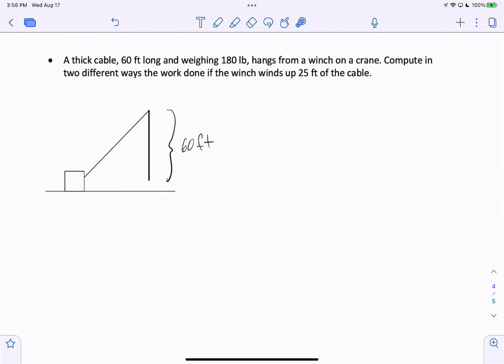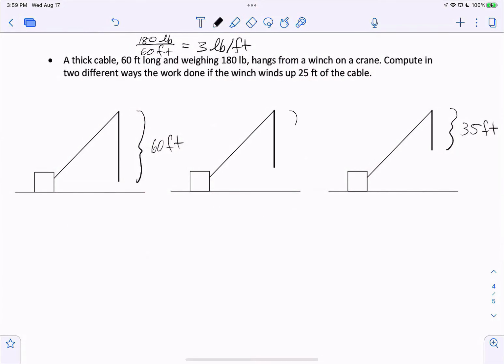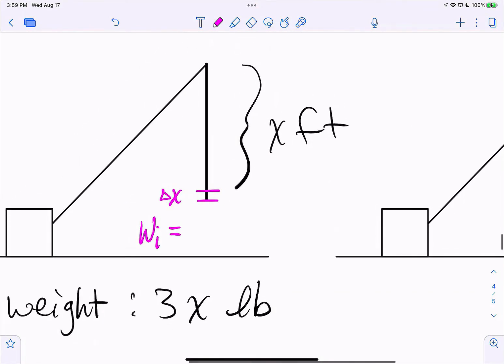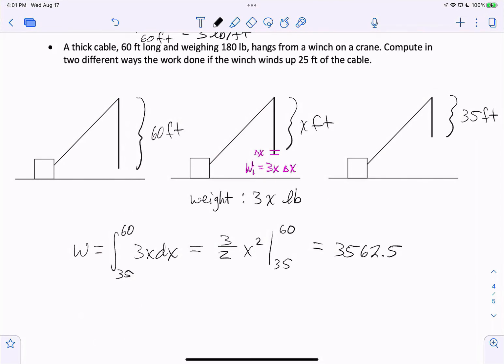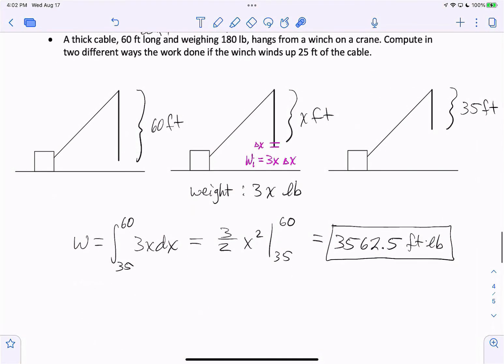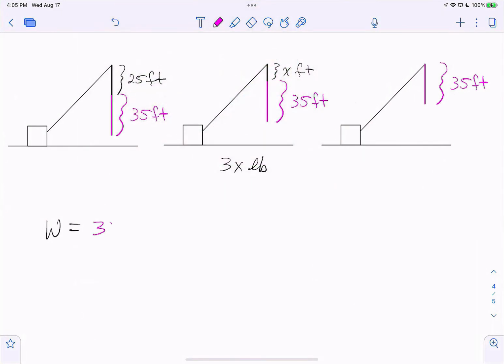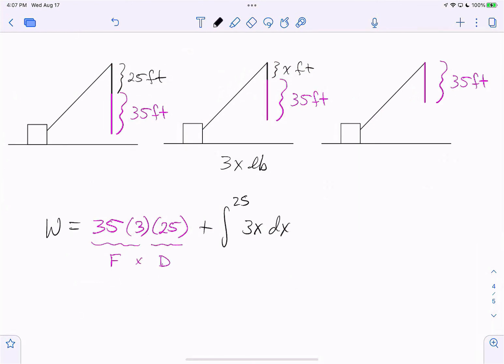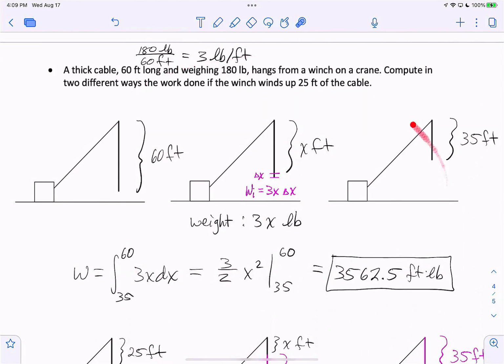Work to Wind a Cable | Calculus 1 (5.4d)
Computing the work done winding up a heavy hanging cable two different ways.